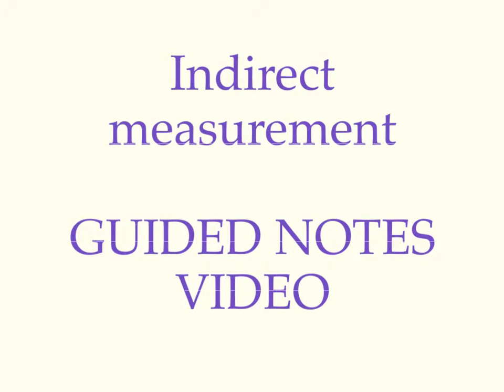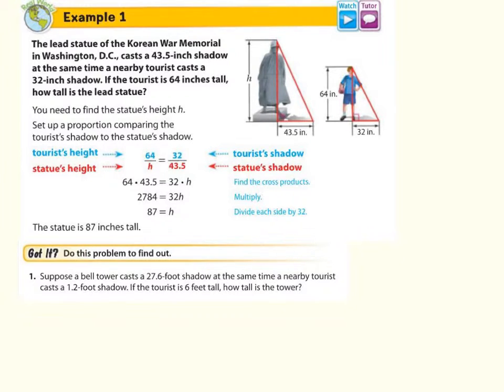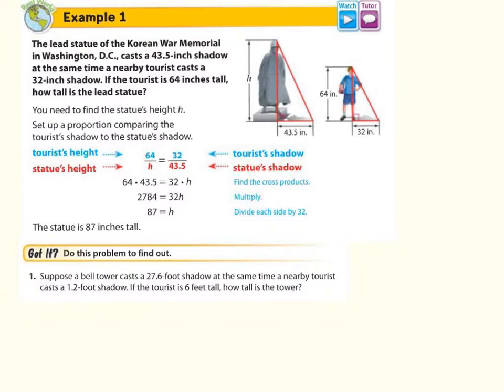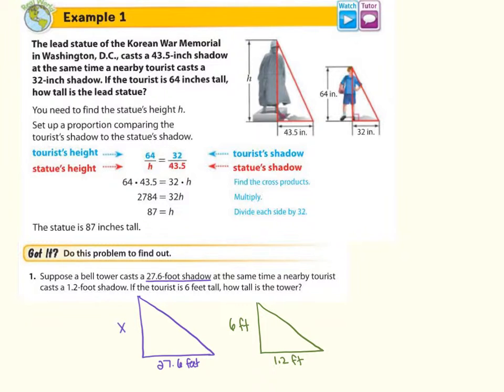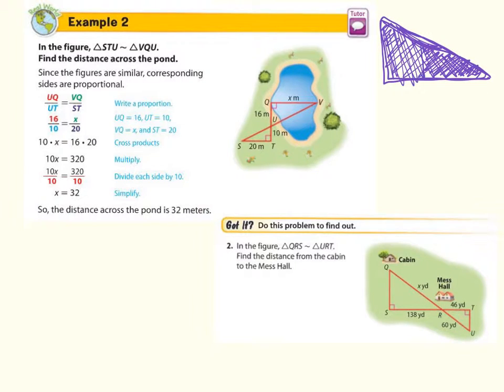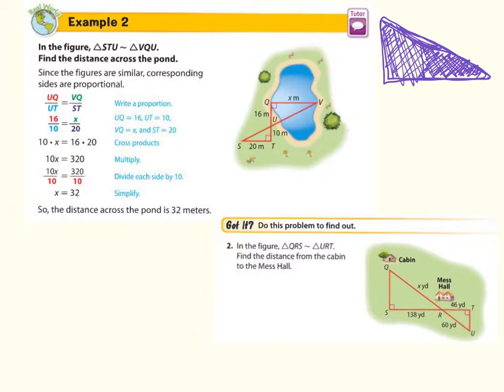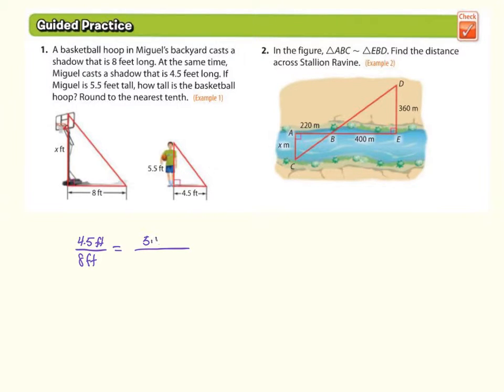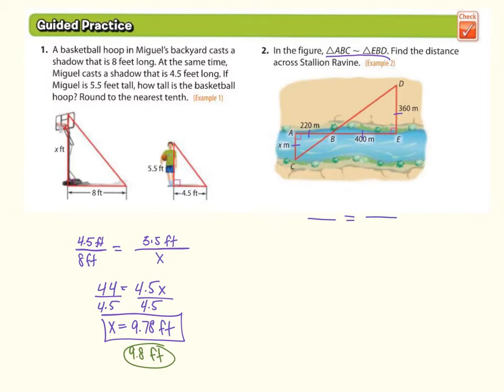(A) indirect measurement guided notes video